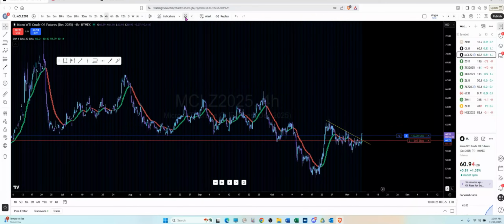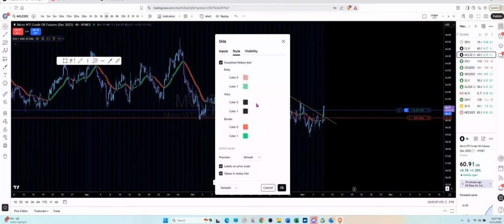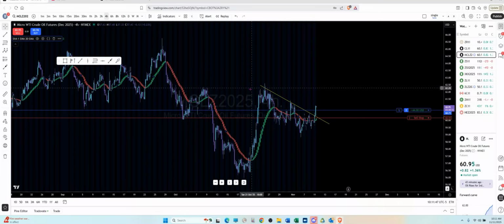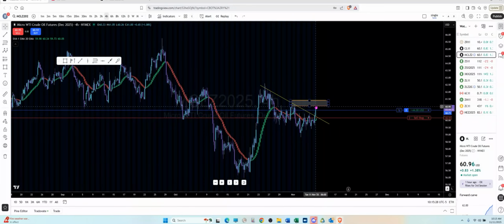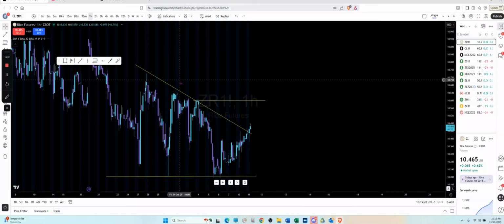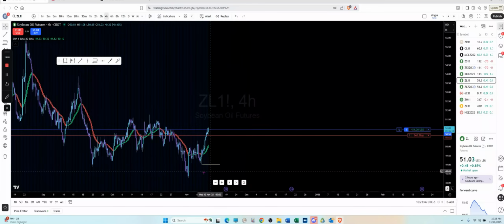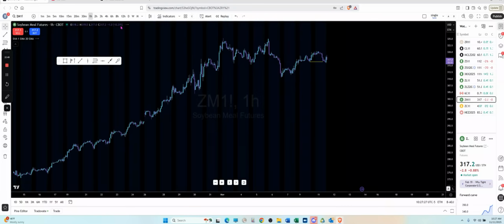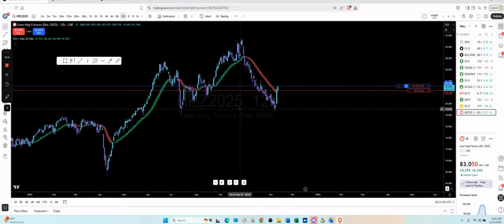Can The Heiken Ashi Smooth Indicator Show Market Turns?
In this video, I will do my morning update on the futures markets that I follow including:
Soy Complex
Crude Oil
Lean Hogs
Canadian Dollar

We will look at the price action and market structure as well as talk seasonality of the some of these markets.

I will also talk briefly about the Heiken Ashi Smooth indicator on Trading View and talk about how you can modify it to give you the best of both regular Heiken Ashi and regular Candlestick charts.
In this video, we're diving into **technical analysis** of the current market conditions. We'll be covering **futures trading** and also discussing a simple **trading strategy**. Plus, we'll touch on **trading tips** and **trading lessons**.